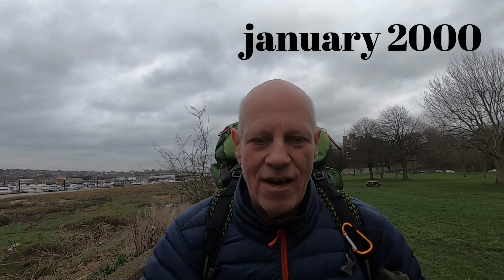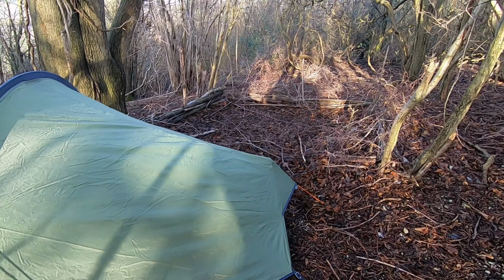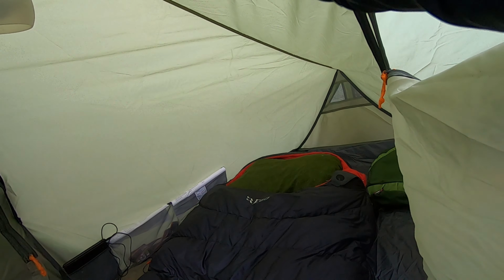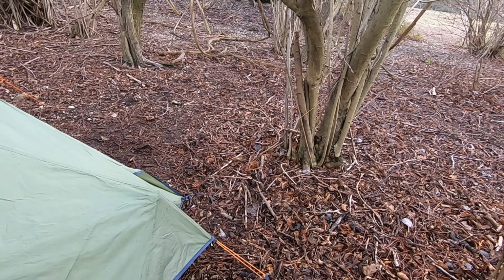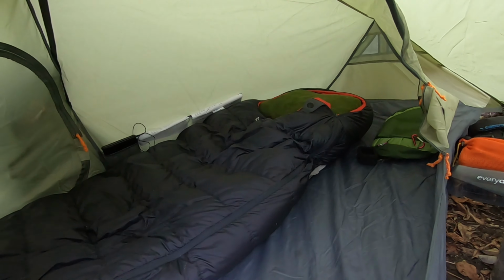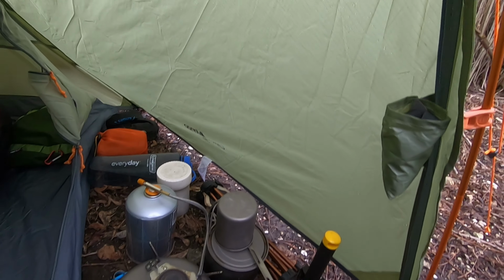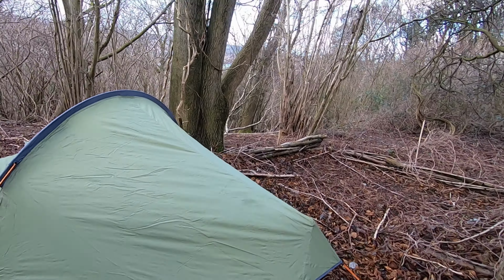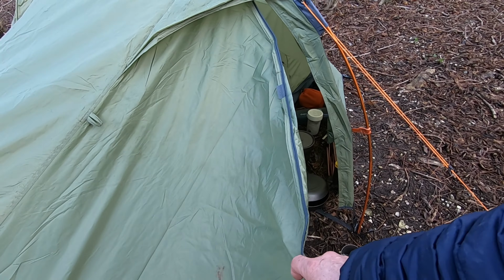Review, Vango CAIRNGORM 200 TREK Tent, new for 2019.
my honest review after 1st time of using, this tent.
If anyone, or companies would like me to review any item, get in touch, send it, i will try it, test it, return it, and do a honest review, as long as you pay the return postage.